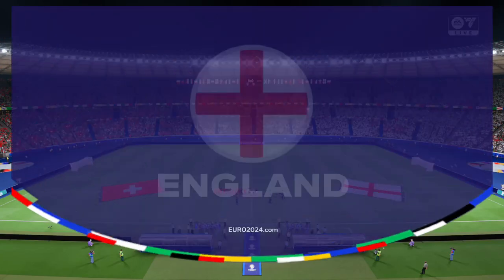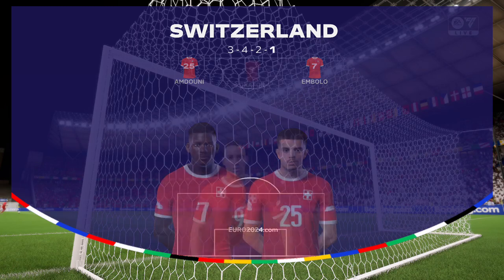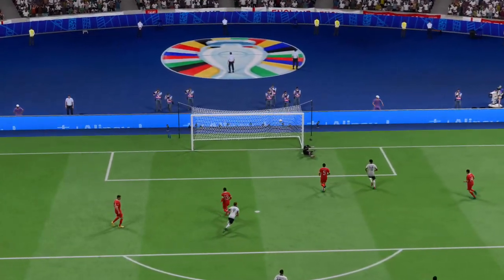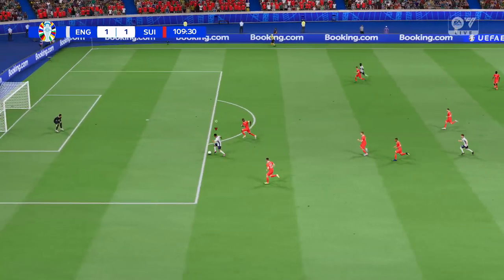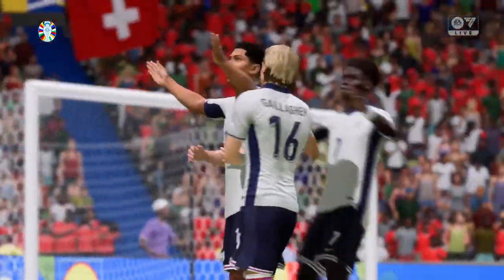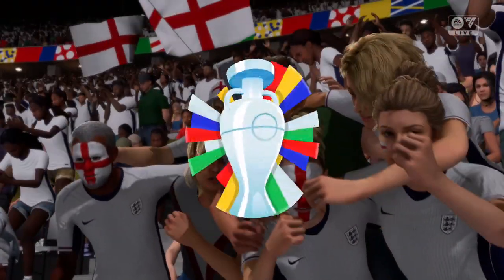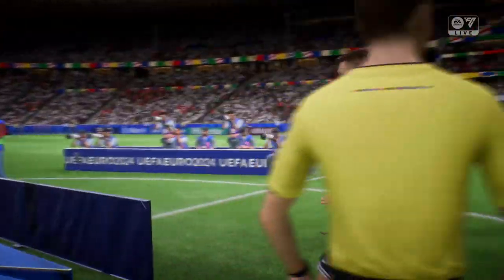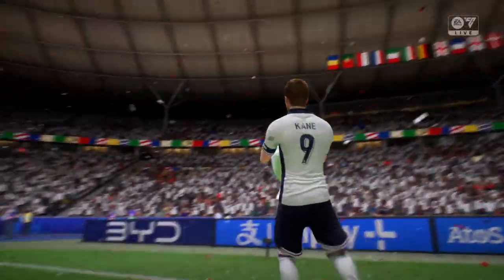(Xbox One) EAFC 24 | England 4 - 1 Switzerland (AET) | UEFA Euro 2024 - Final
World Class Difficulty - Full Walk-through in text below

*Group Stage*
Serbia 1 - 1 England
Denmark 1 - 0 England
England 3 - 1 Slovenia

Germany 1 - 2 England

*Quarter-Final*
Slovakia 0 - 2 England

*Semi-Final*
England 2 - 0 Portugal

*Final*
England 4 - 1 Switzerland